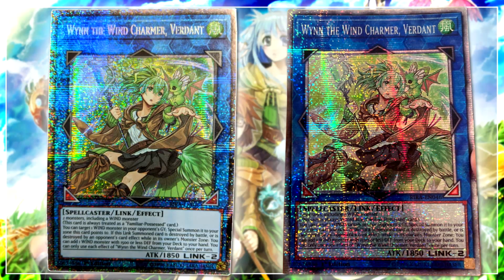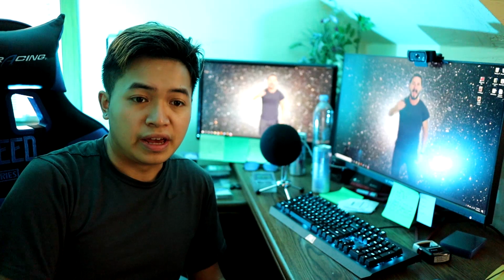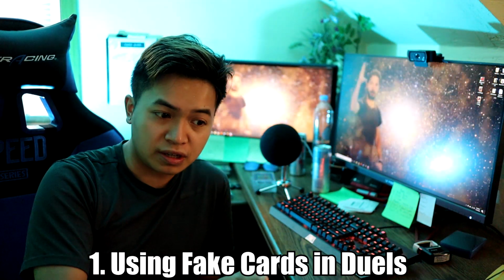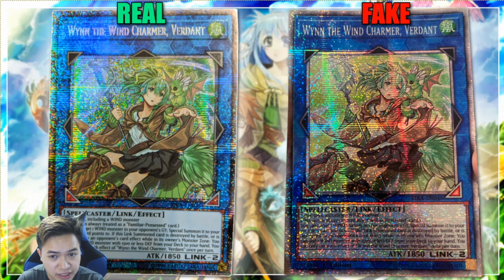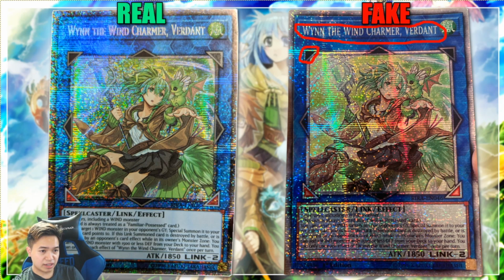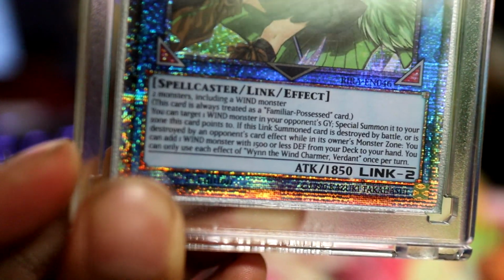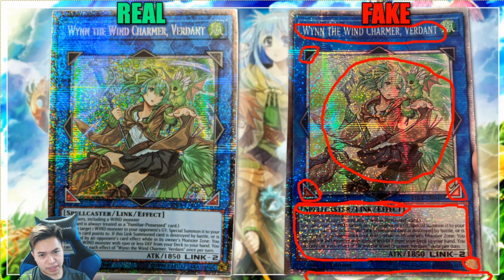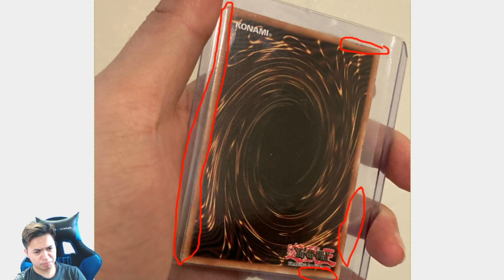YUGIOH FAKE $1000+ CARDS! DON'T GET SCAMMED!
When did Yugioh jump into shoe territory with fakes? Anyways don't get scammed by these please!

Equimax Field Center

ORICA/CUSTOM YGO CARDS/TOKENS! (US ORDERS ONLY)
If you want to order, paypal me the correct amount via this link. Then make sure under notes you clearly input these details.

1. Your Address
2. The imgur or image link to said file and also how you want the card.
3. Your email so I can contact you.

Pricing:
Supers = $12
Secrets = $15
Prismatic = $20
Holofoil = $20
Custom Back = +$10
Custom Details/Edits = +$15

- Simply click on my link then proceed to buy whatever your heart desires on TCGPlayer to help support the growth of this channel!

EQUIPMENT USED:
Light-Blocking Glasses
Webcam Stand